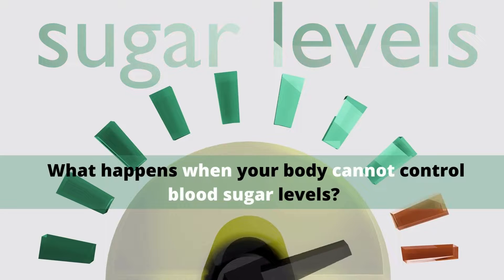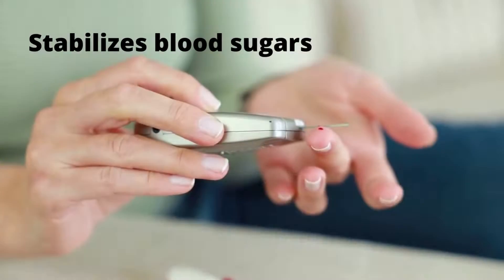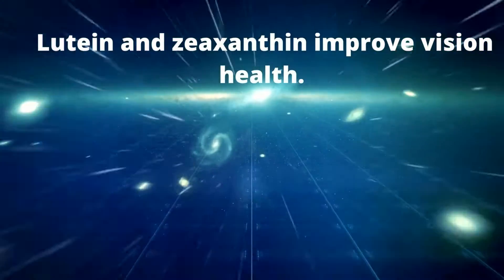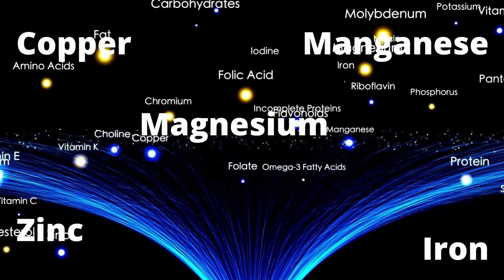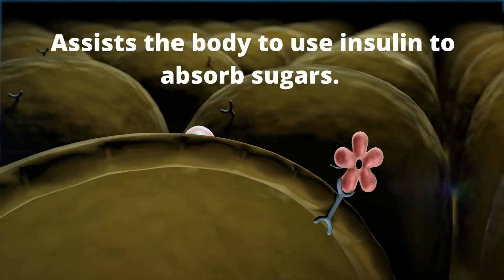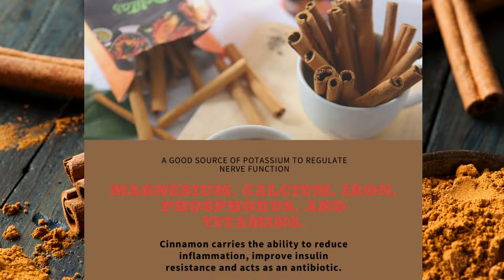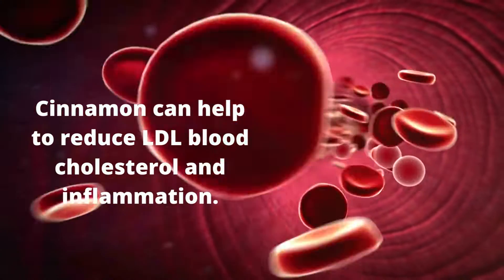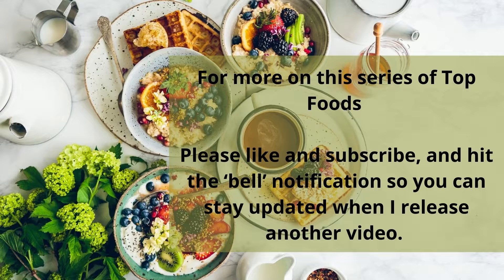Why these 4 FOODS are Effective for Alleviating Diabetes.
What happens when your body cannot control blood sugar levels?

Your body can no longer make enough insulin, or the cells become insulin resistant.

Around 64,000 people receive a Type 1 diabetes diagnosis each year, and over 462 million have type 2 diabetes, with numbers skyrocketing.

Type 1 diabetes results from an autoimmune condition, causing your body to stop producing insulin, and requiring insulin injections to live!

Whereas, when the cells are insulin resistant, or not enough is produced, type 2 takes hold. Why?

Blood sugar floods the bloodstream, and the pancreas pumps out more insulin to push blood sugar into cells.

Over time, the cells can no longer take the pressure, so they don’t respond to insulin at all.

Let’s look at four Foods that regulate the functioning of the immune system, stabilizes blood sugars, feeds cells so they function correctly, and lowers cholesterol.

Help me keep this channel growing and provide the best way to communicate with you

Sources
• Images obtained from Canva.com
• Music obtained from YouTube Music Archive.com
• Videos obtained from Canva.com

In this video, you are learning more about health and nutrition from me, Sharlene Almond. I use my personal and educational background as a Naturopathic Nutritionist, Cognitive Behavioural Therapist, and Medicinal Cannabis consultant to provide simple tips you can easily implement into your life to move towards sustainable goals for now, and for the future!